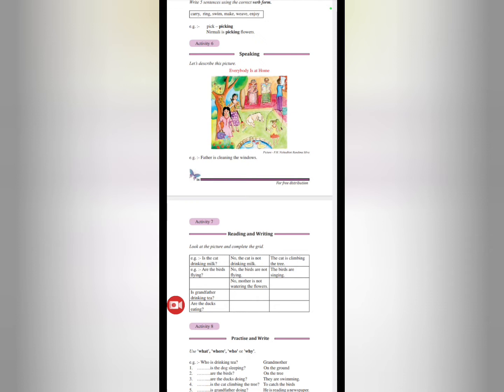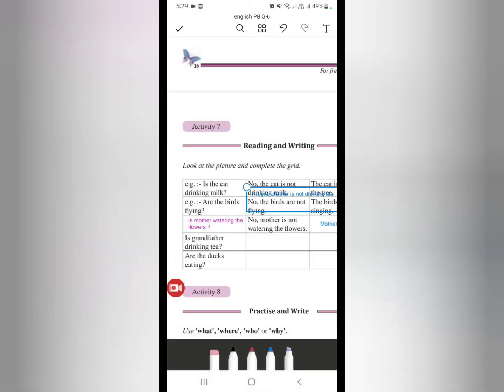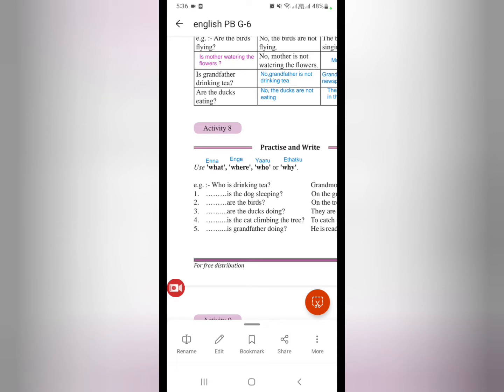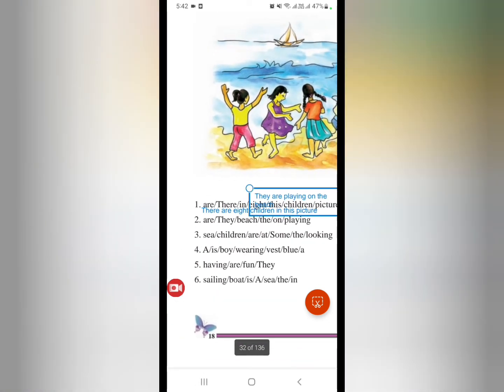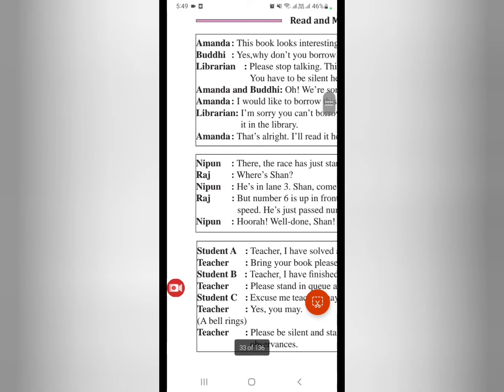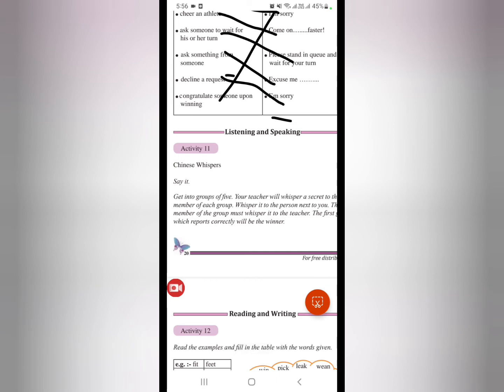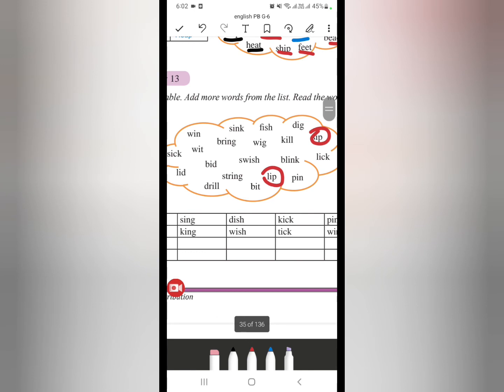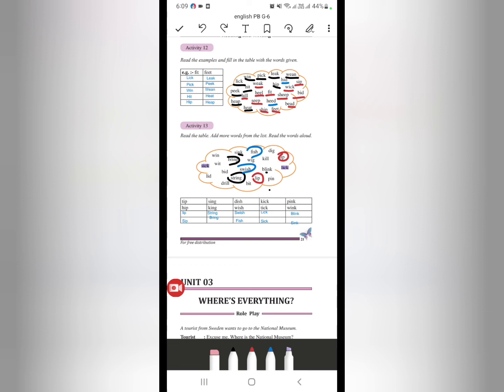Grade 6 English Half part of Unit 02 activities explanation